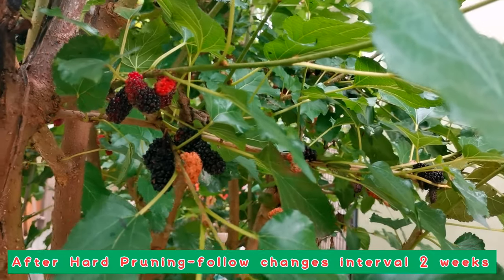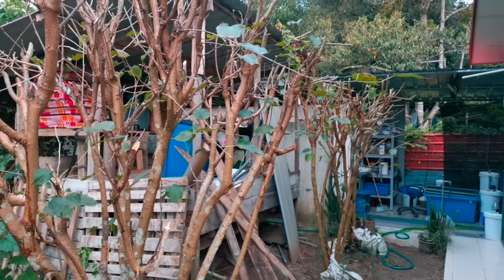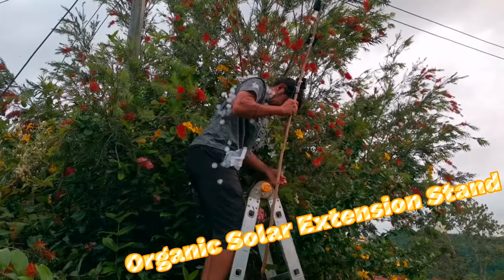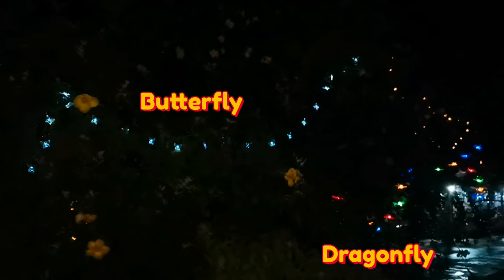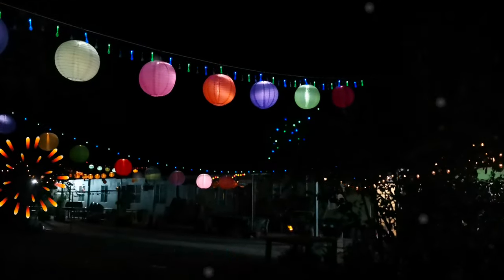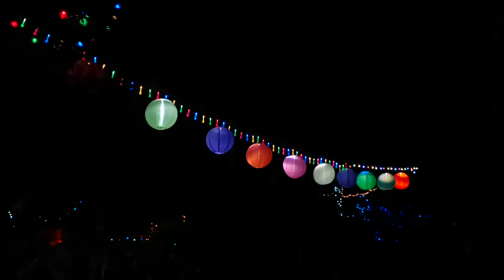Organic Extension Solar Panel Stand installing Acorn Solar String Light on Bottlebrush Tree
One of the most important things to consider when light up the garden with solar string light is that the solar panel needs to have a lot of sunlight exposure during the day.
So that it can save energy in the battery for automatic light up when day turns dark.
Long mulberry prunings is good to use for solar panel stand extension.
Use cable tie to attach the ready solar panel stand with mulberry pruning.

Acorn shape solar power light string was bought online from shopee seller: wangfuju.my